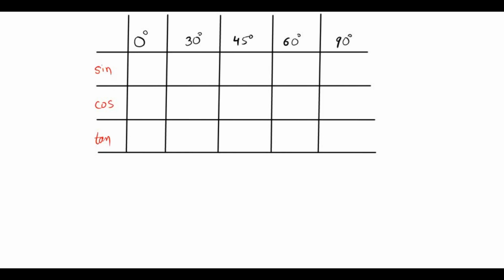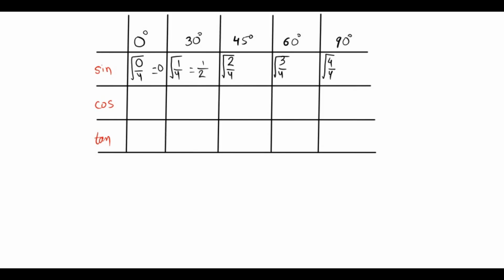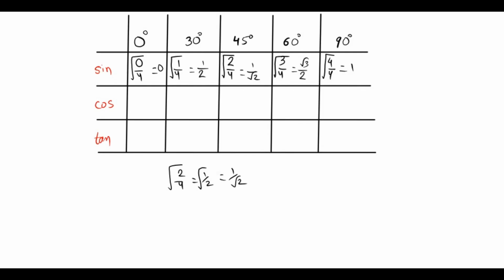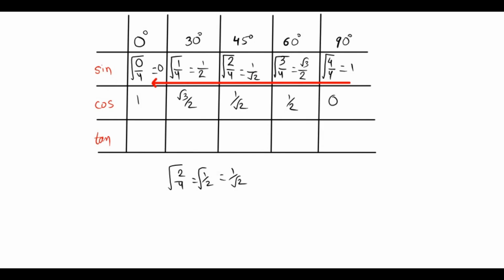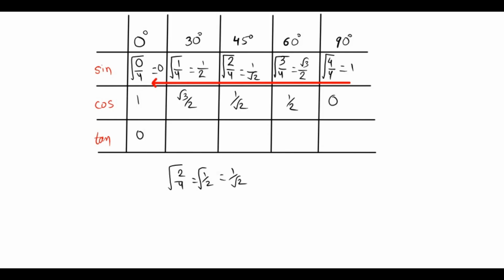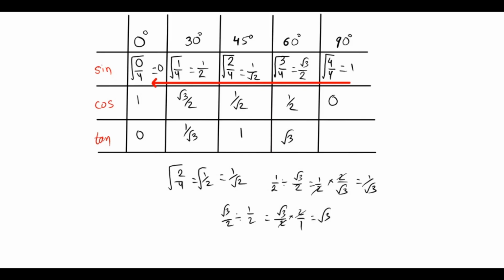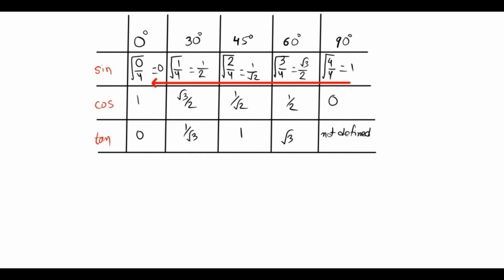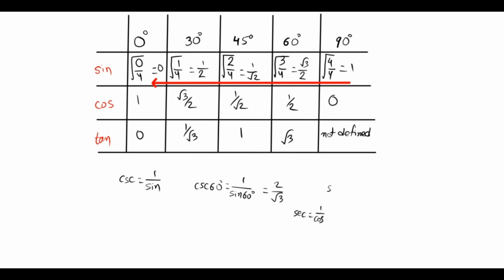Special Angles Trick | Easy Way to Find Trig Ratios (Grade 11, 12 & IB)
Learn an easy trick to remember all the trigonometric ratios of special angles in just 5 minutes!
This video shows a simple method to quickly find sine, cosine, and tangent values for 0°, 30°, 45°, 60°, and 90°. Perfect for Grade 11/12 Math and IB students preparing for tests and exams.

📘 What You’ll Learn:

- The special angles in trigonometry

- A quick trick to find all trig ratios without memorizing

- How to use the method for sine, cosine, and tangent